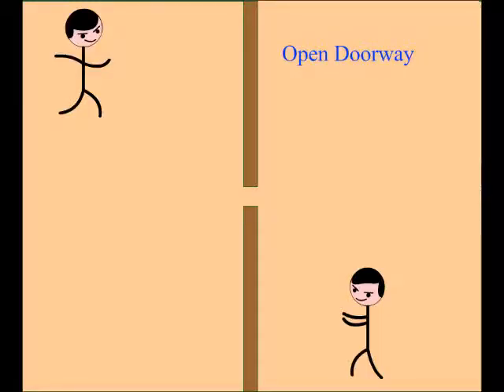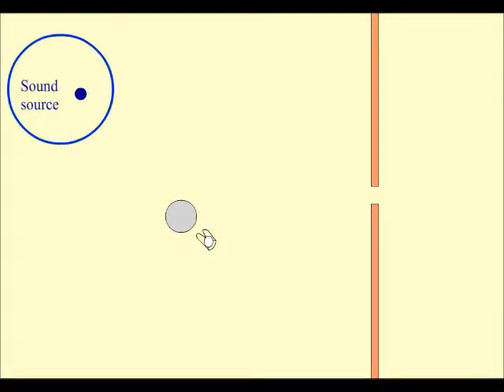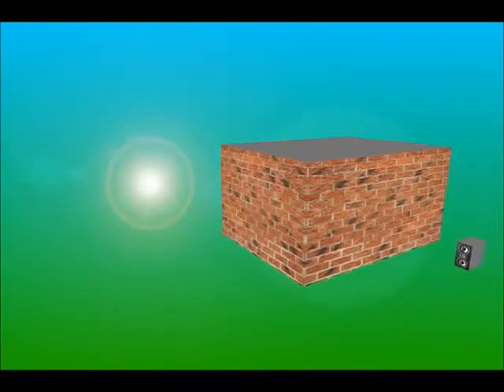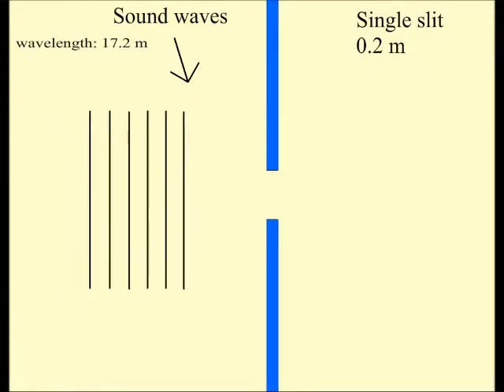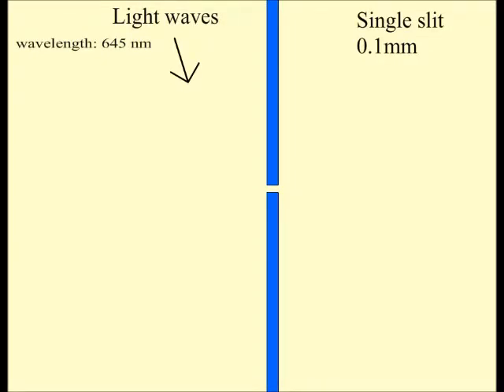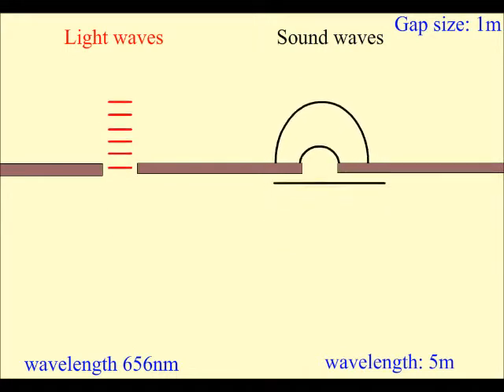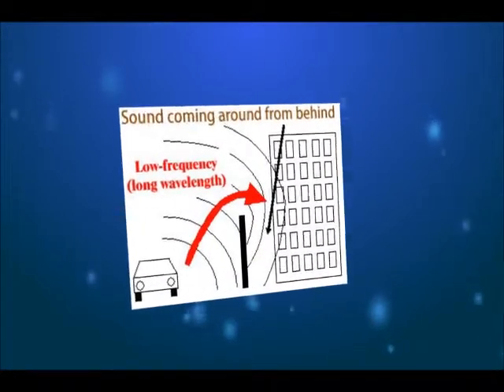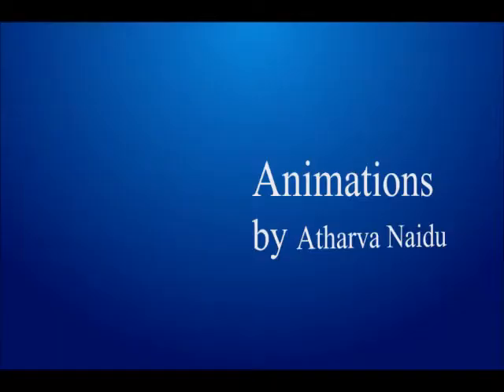Final cut ISP video- Physics@Mac Video Contest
Topic: how is it that we can hear sound around corners, but not see around them?
by Atharva Naidu, Evan Chow, and Haamid Siddiqui.